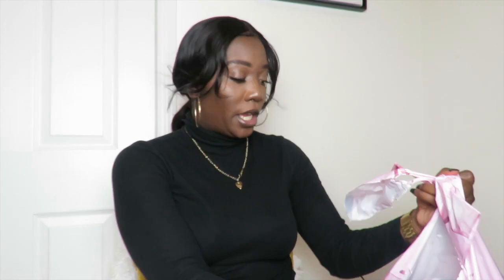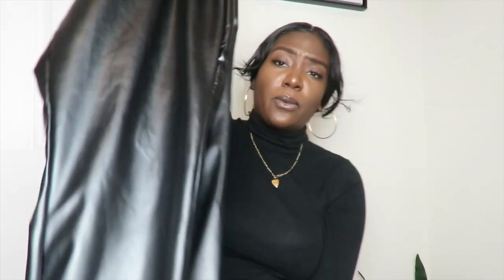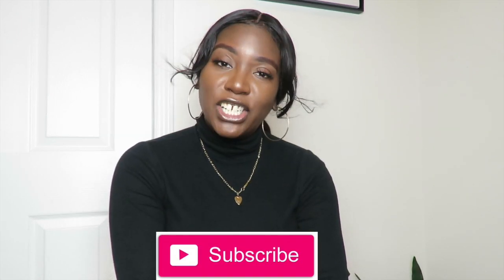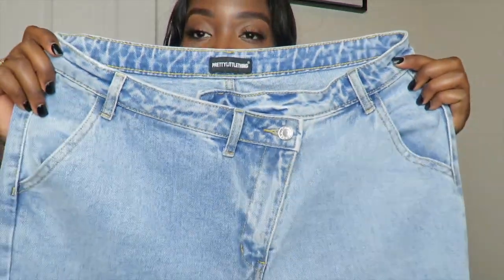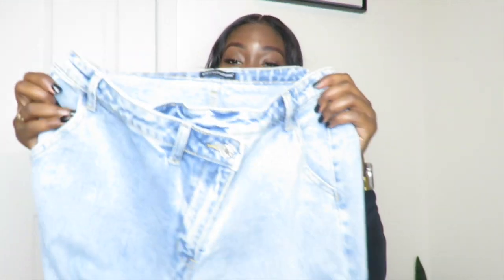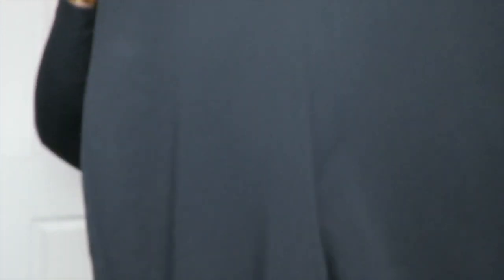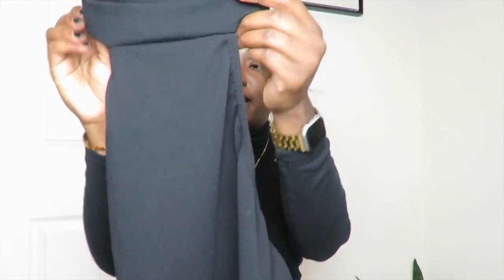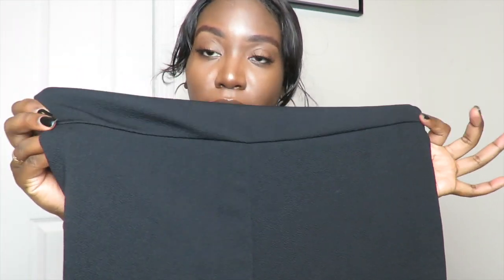Pretty Little Things Haul: Super cute Fall Outfit pieces!:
Today’s video will a pretty little thing haul. I hope you all like it.

SC: I_SPYFASHION